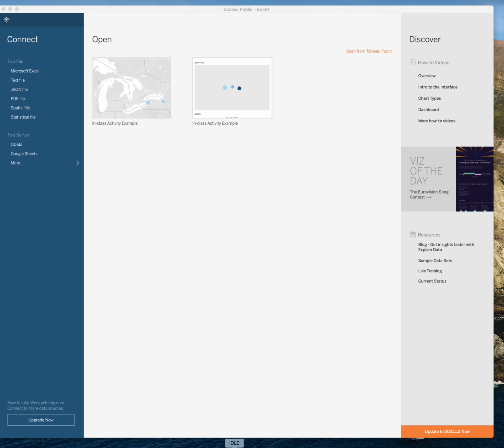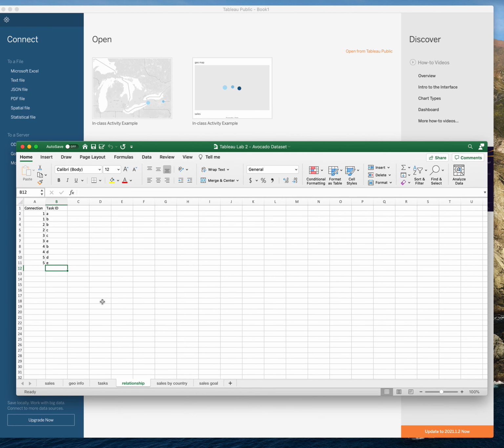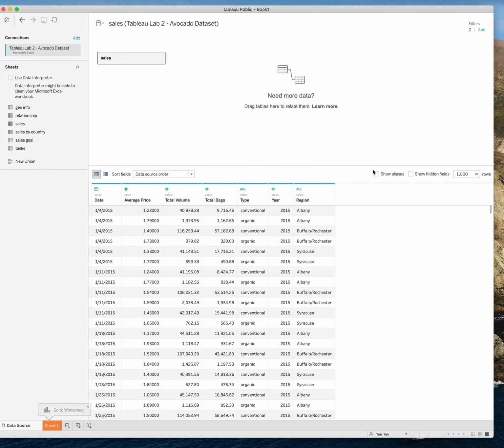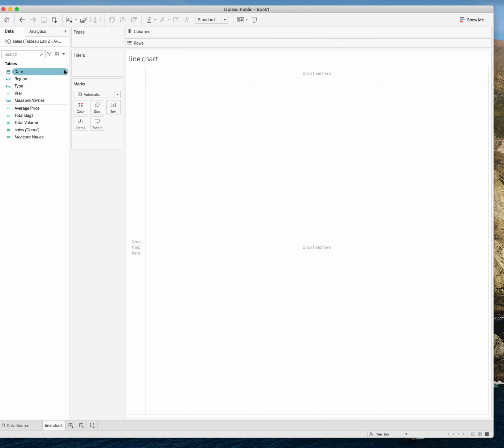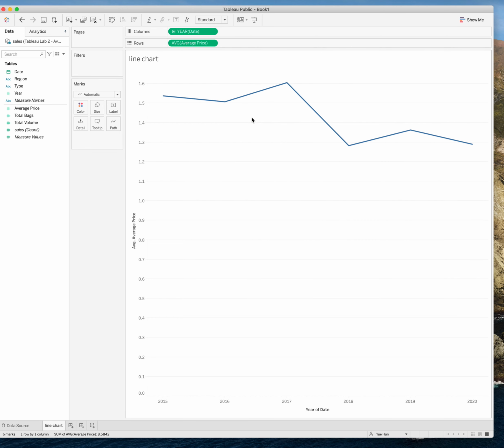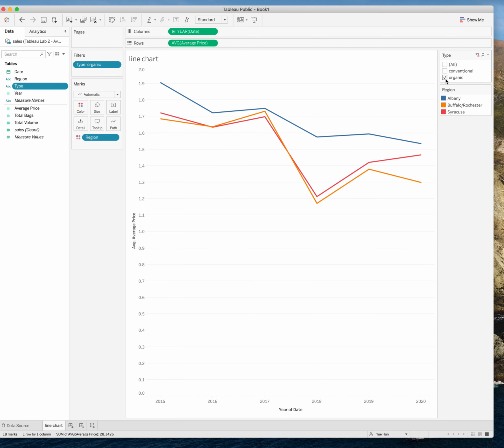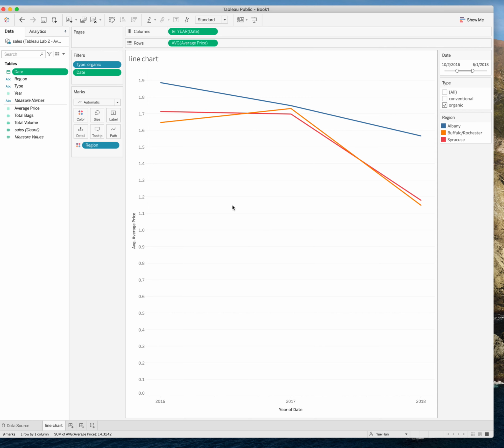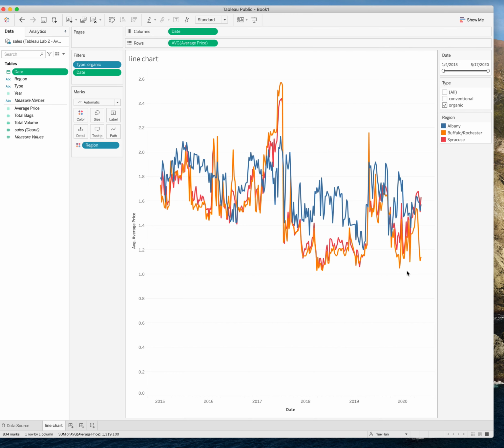Tableau Lab 2-1 Line Chart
Tableau Line Chart